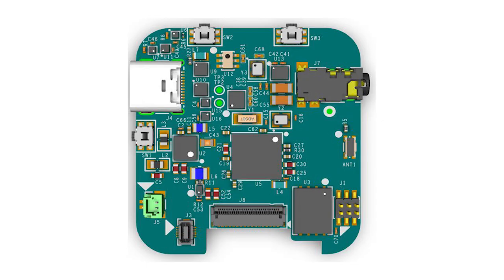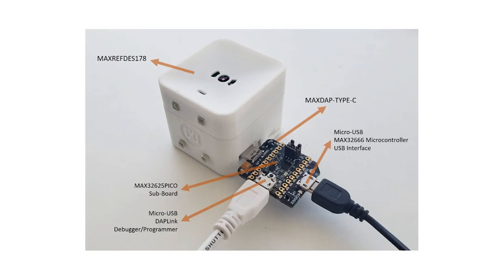Dev Kit Weekly: Maxim Integrated MAXREFDES178 Cube Camera Reference Design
Enter the raffle (linked below) to win your free MAXREFDES178!

Generally, face identification isn’t something we pay attention to, or at least I don’t. It was super cool when iPhones started using it instead of the fingerprint scan in lieu of a password, but that was a couple years ago — it’s old news, especially in the world of technology, right?

At least for today, that is simply untrue, because this week’s device is capable of not only face identification, but also face classification and keyword spotting. And it’s just an added bonus that it’s the cutest little cube you ever did see. This tiny little AI machine is Maxim Integrated’s MAXREFDES178 cube camera reference design.

The MAXREFDES178 may look unassuming, but it packs quite a punch, starting with the dual MAX78000 integrated circuit microcontroller boards nestled inside. These boards are designed specifically for AI-powered image and audio applications, hence the double usage. To allow the MAXREFDES178 to run both image- and audio-based AI models at the same time, the microcontrollers include Arm Cortex-M4 processor with a floating point unit as well as CNN acceleration hardware that concentrates on image and video data from an onboard image sensor plus voice and audio from the connected digital microphone via a low-power audio codec.

The MAXREFDES178 ships pre-loaded with a low-power convolutional neural network inference engine that can run AI computations on the IoT edge. And to turn this thing into more than just a paperweight, the kit comes packed with a Face Identification demo from Maxim. The demo is based on the FaceNet multitask-cascaded convolutional neural network model that can be optimized and trained in either PyTorch or TensorFlow-Keras environments using data sets like VGGGFace-2 and YouTubeFaces. The CNN performs a series of actions on subject images including facial extraction, alignment, and, of course, identification.

The MAXREFDES178 kit can be yours for just $169 from the Maxim online store. This includes the cube with LCD, enclosure, and battery, the debug adapter, and of course access to the aforementioned demo. But there is another way. You can enter the raffle linked above for a chance to win this kit for free. We’ll even pay the shipping. Good luck!